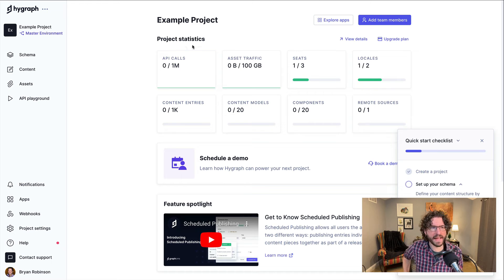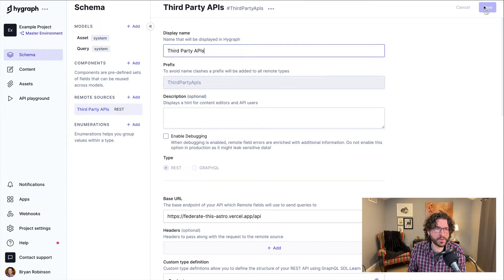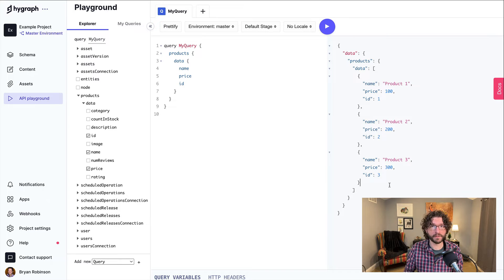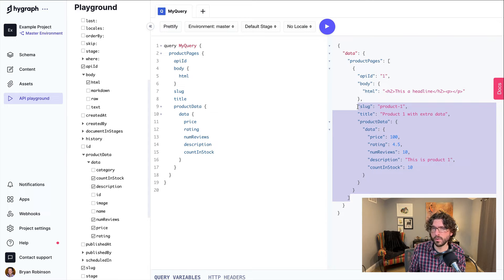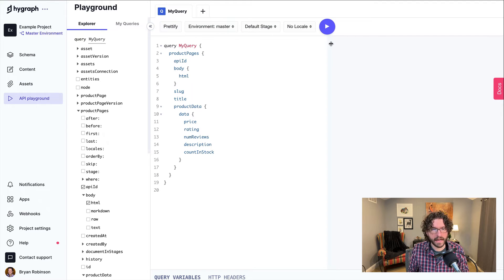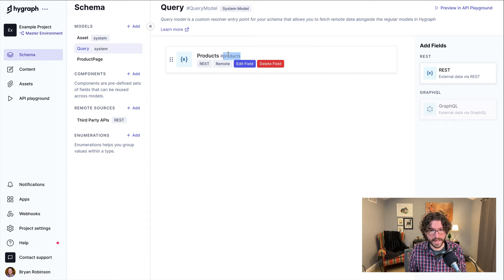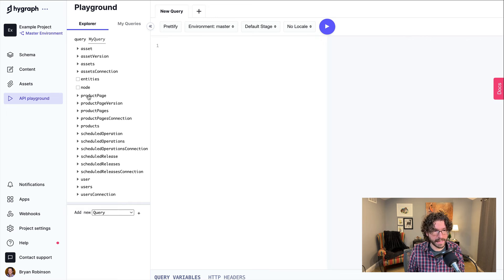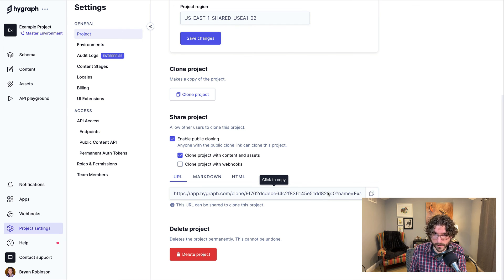Adding API Data to a Headless CMS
Getting separate data APIs together into one cohesive API can be a pain. Not to mention allowing Editors in your Headless CMS to use the data that comes from those APIs.

In this video, we'll take a look at adding remote data into the Hygraph CMS with Hygraph's Remote Source functionality.

00:00 Intro
00:23 Project overview
01:07 What API are we using?
01:45 Setting up the Remote Source
02:35 Adding our first Custom Type Definition with an SDL
03:20 Adding a top-level remote source field for API Data
04:25 Querying the data via Hygraph's API Playground
05:10 Adding a model-level remote source field for editors
08:55 Adding another route from the API for reviews
11:47 Using an App to add a remote source picker
17:42 Adding a clone link in project settings
18:05 Wrapup